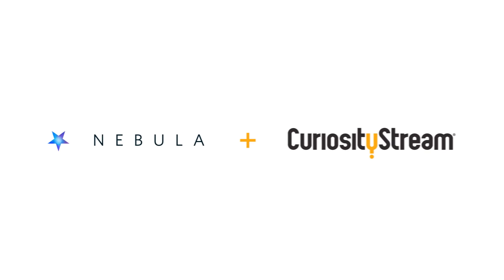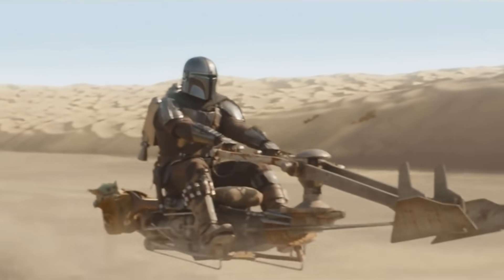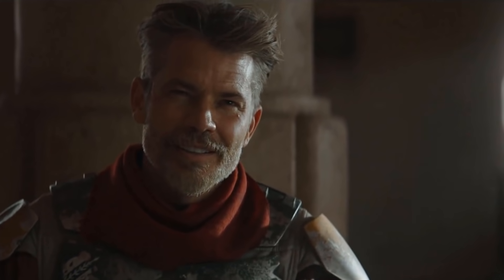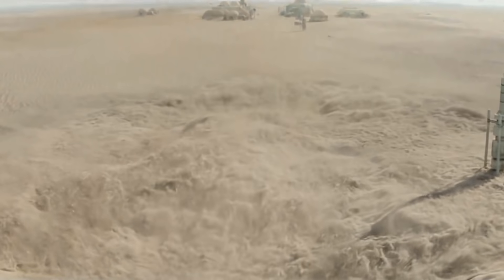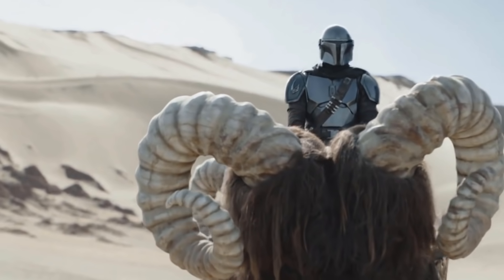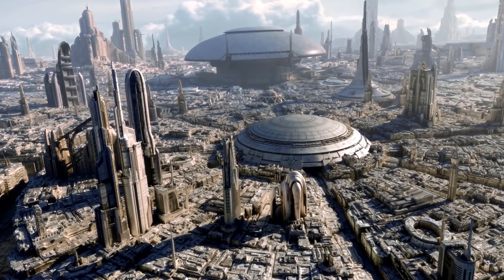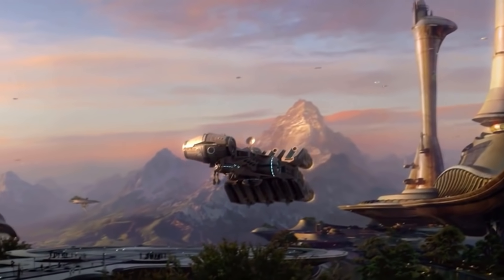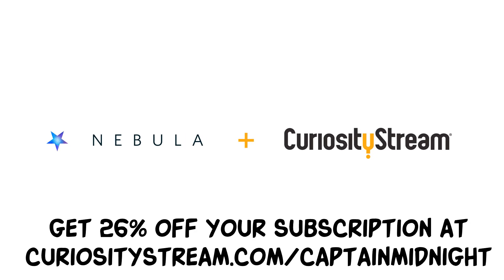How The Mandalorian Uses Tatooine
The Mandalorian returned for season 2 with an episode set on Tatooine. In this video, I discuss how Star Wars has used the desert planet in the past. And how the Disney Plus show changed all that, with help from Timothy Olyphant's Cobb Vanth (and Baby Yoda).
Special thanks to Andrew Elliott (Stalli111 ) for editing this video!